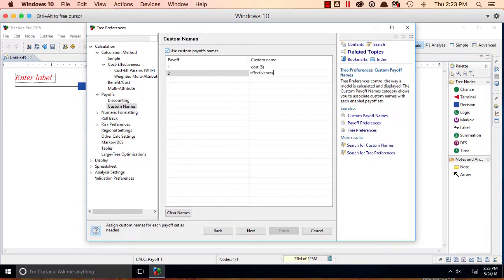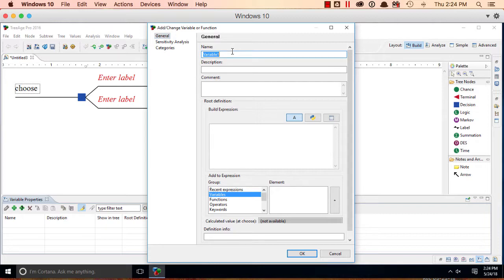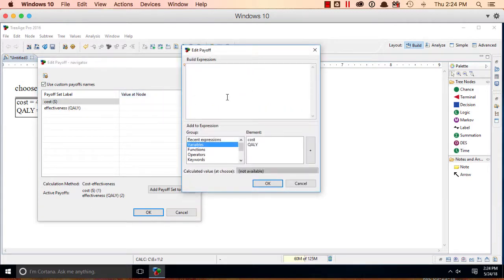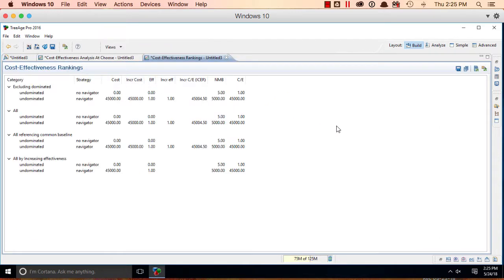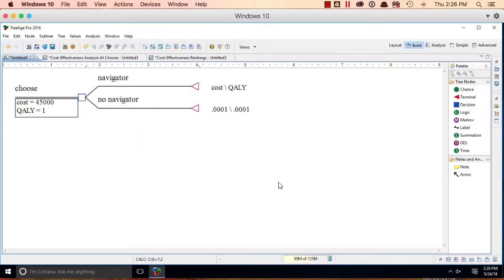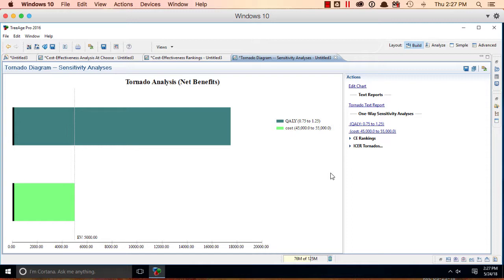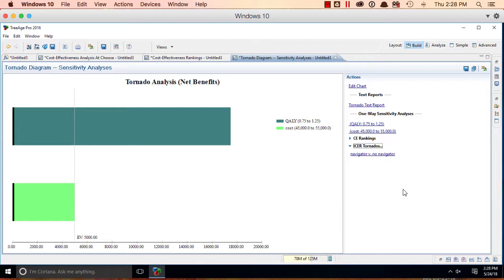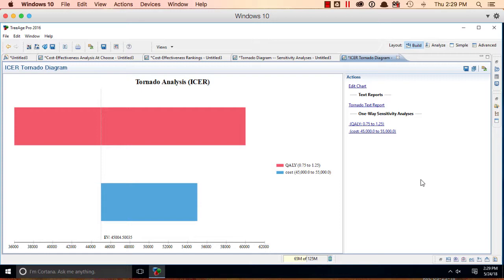tornado diagram in TreeAge